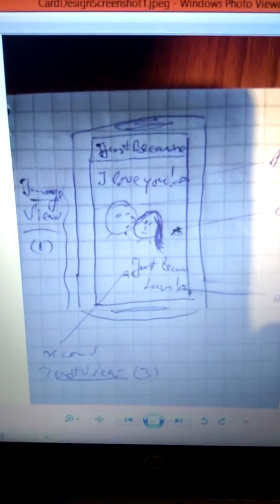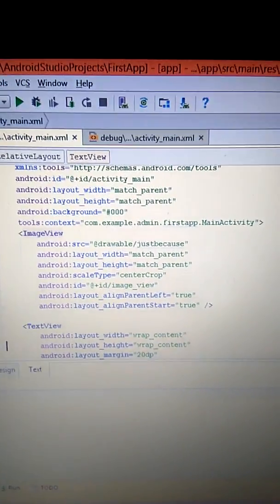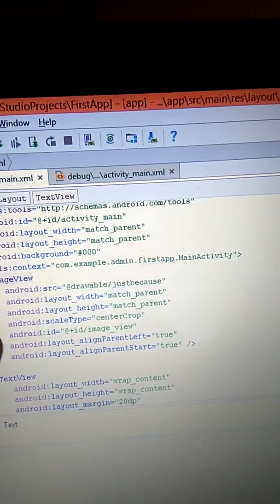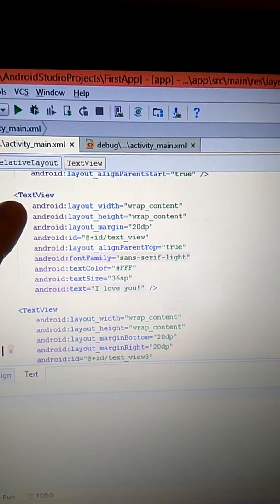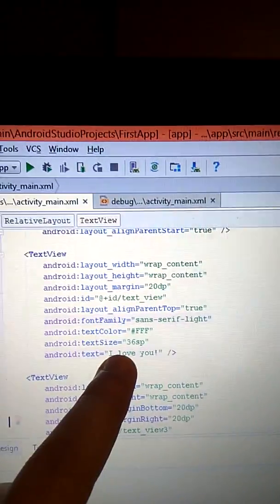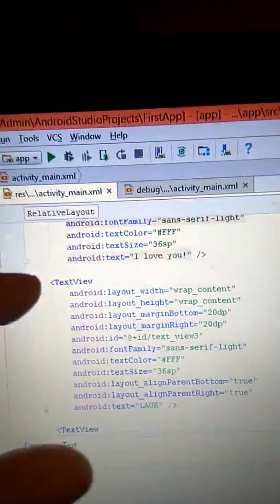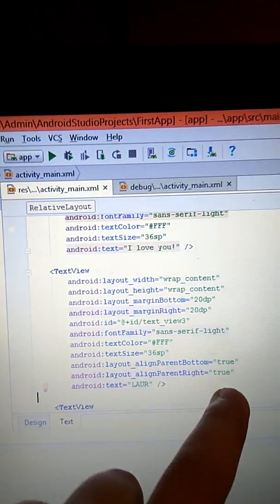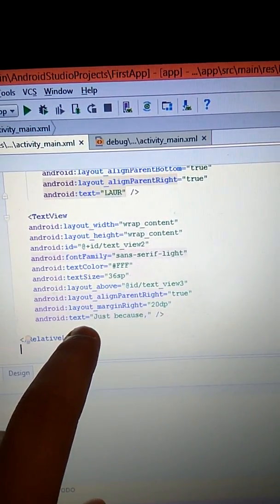Udacity Card Design & Code Review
"Make Your Own Card" challenge from Udacity's Android Basics: User Interface Practice Set #1